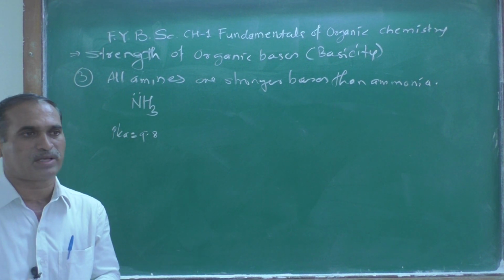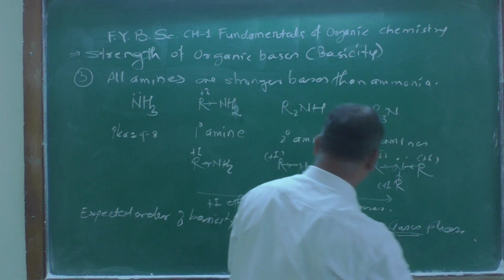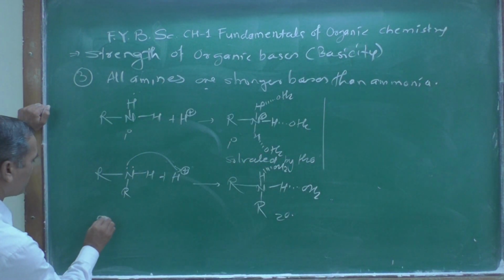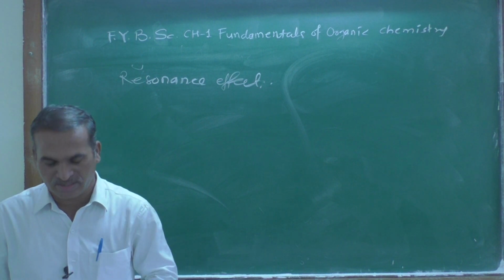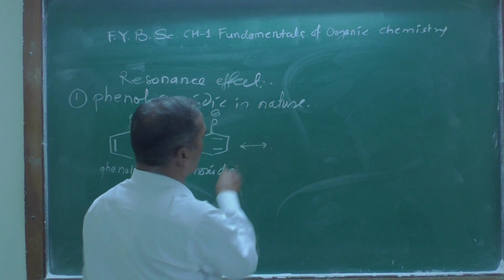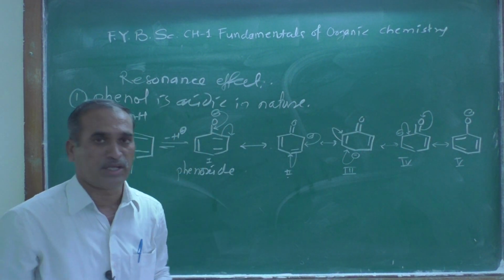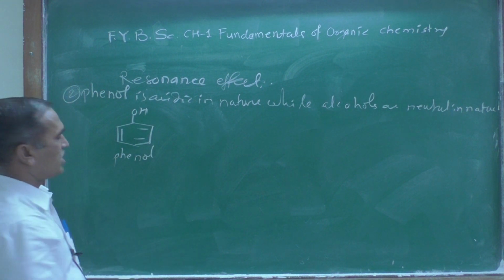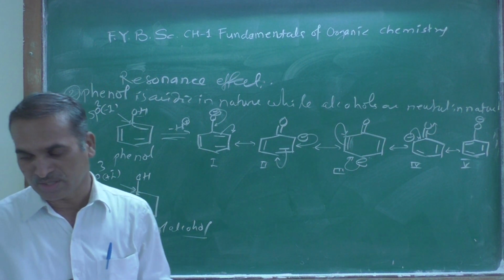Lect-18 F.Y.B.Sc.CH-1 Fun Org Chem